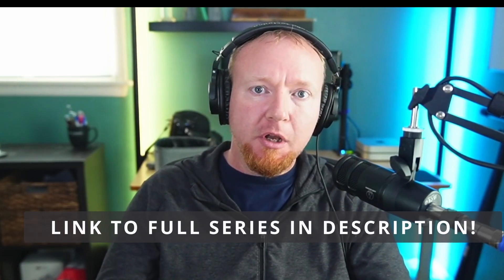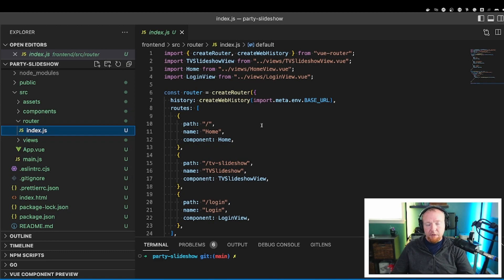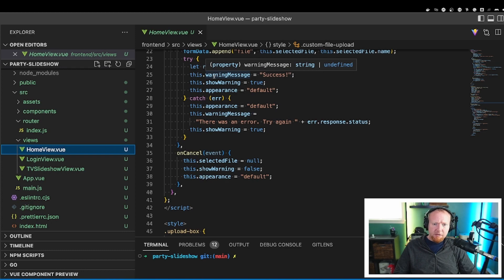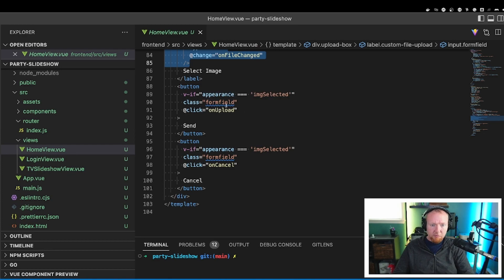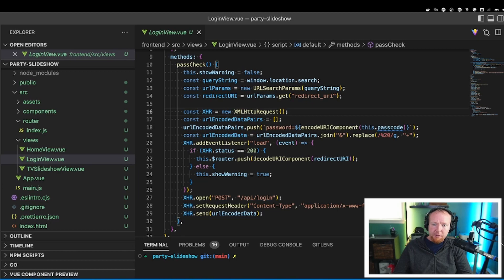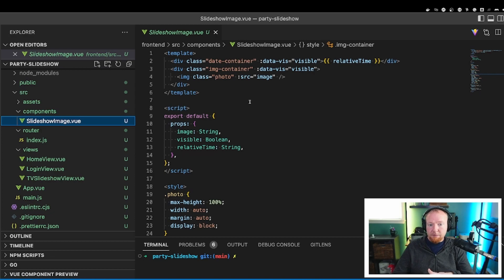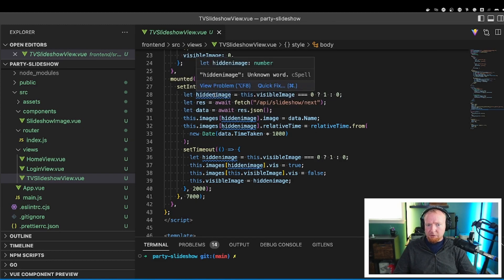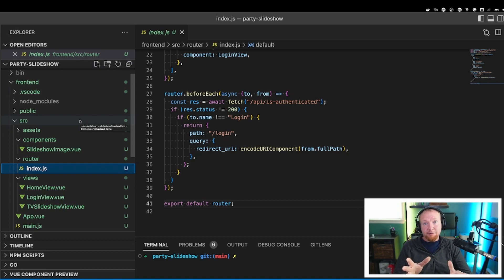Creating a Frontend: Photo Sharing with Vue.js Routing & State Management - series episode 3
In Part 3 of the series, we take a deep dive into the Vue.js frontend of the photo slideshow application. This includes creating three main views: the TV slideshow, the photo upload page, and the login page.

We start by discussing the client-side routing for each of these views and how it is used to navigate between them. We also explain how the app handles login, with proper redirects to the originally requested page using the Vue Router's redirect functionality.

Next, we delve into handling Vue.js states, to make a multi-stage image upload view. This includes how to track the progress of the upload, display error messages, and show loading indicators.

We also discuss using Axios to post the photos to the API and how to handle various responses such as success or error messages.

Finally, we discuss how to make a simple but effective photo slideshow of the shared photos for display on a big-screen TV. This includes using Vue.js directives, creating a carousel and handling the sliding animation of the photos.

Throughout the video, we provide practical examples and demonstrations to help viewers understand how the front end works and how the various components interact with each other. By the end of Part 3, viewers should have a solid understanding of the Vue.js frontend and how it handles client-side routing, login, image upload, and creating a slideshow.

Chapters:
Intro - 0:00
Demo - 0:22
Vuejs project file structure - 1:13
Setting up client-side routing - 2:38
Photo upload frontend view - 3:15
Login frontend view - 8:51
Photo slideshow frontend view - 12:05
How the login works - 17:04